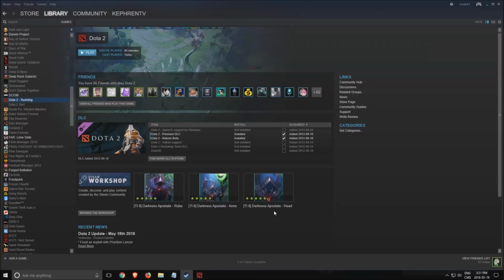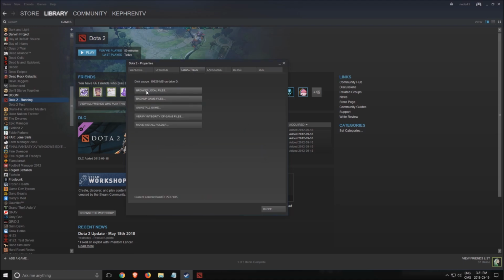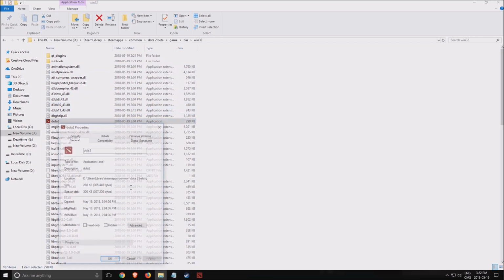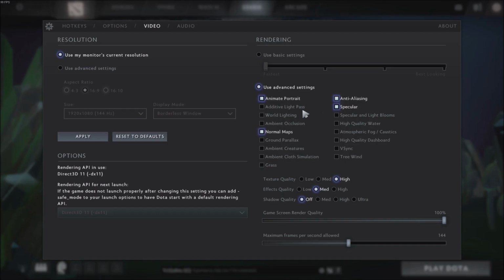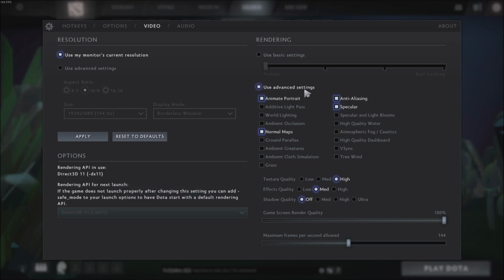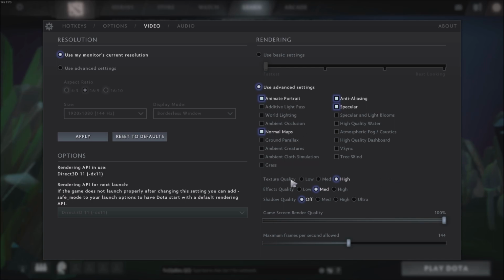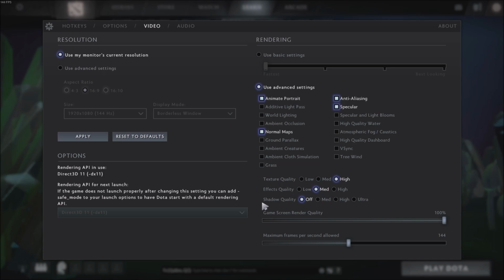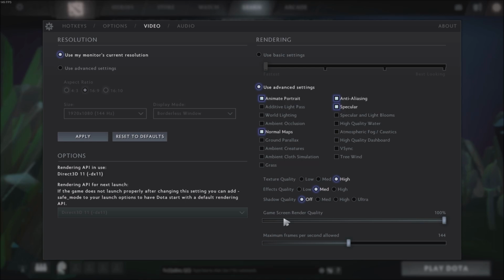[2018] Dota 2 - How to BOOST FPS and performance on any PC!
This is a simple tutorial on how to improve your FPS on Dota 2 . This guide will help your to optimize your game.
This tutorial will give you a performance and boost fps in Dota 2.

improve fps Dota 2 + fps fix Dota 2

Specs:
CPU: I7 4790K
GPU: AMD Rx 480 8gig
GPU: NVIDIA 1070
Ram: 16 GIG DDR3
Headset: Hyper X Cloud 2
Headphone: Sennheiser HD 598 Special Edition
Microphone: Blue Yeti
Keyboard: Razer Blackwidow 2013
Mouse: Logitech G303
Mousepad: Corsair Vengeance MM200 Wide edition
Camera: Logitech C920